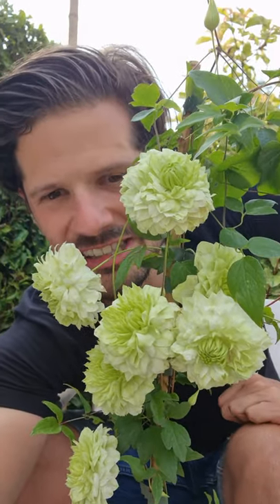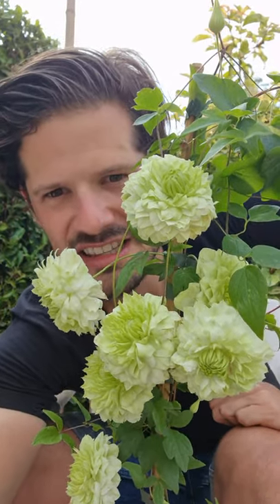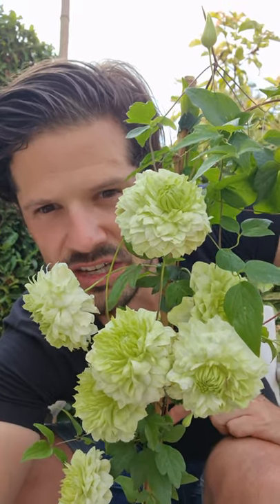Clematis Manju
Here is the new Clematis MANJU. This is a new hybrid from Japan. It is an hybrid between Clematis florida x intergrifolia.  Manju means 10.000 and that relates to the contineously flowering period. It is a never ending story. Clematis Manju has a unique flower shape and is abundance in flowers. The white flowers has a similar shape of Clematis Taiga and Clematis Kokonoe. The flowers have a diameter of 4 to 6cm. It starts to flower in early spring that continues till early autumn. It is a climate that grows up about 4,5m high and 1,5m wide after 10 years. Where to plant Clematis Manju? That is the best to do in a sunny spot with fertile, well drained soil in the garden against a wall or pergola. Another possibility is to plant the Clematis Manju in a pot with trellis. It is winter hardy to -15 Celsius so it performs year after year. This Clematis Manju is managed by Plantipp BV.